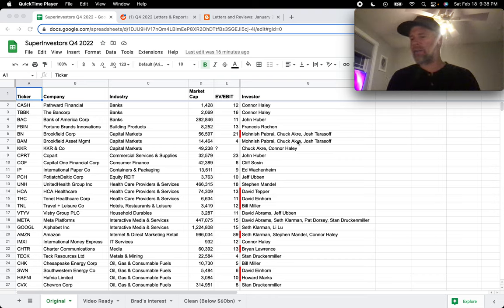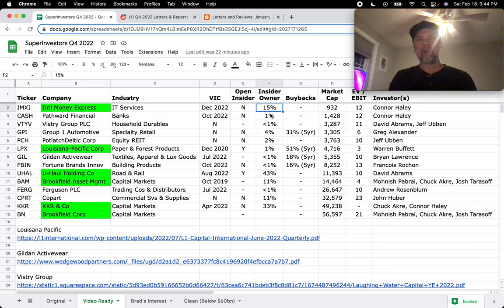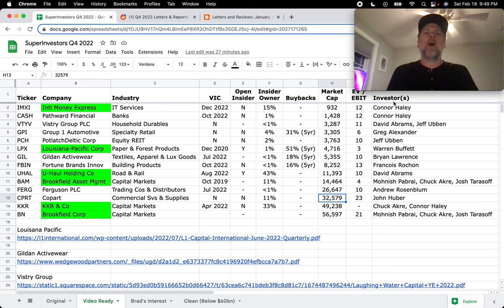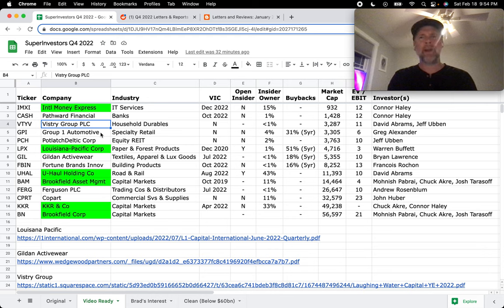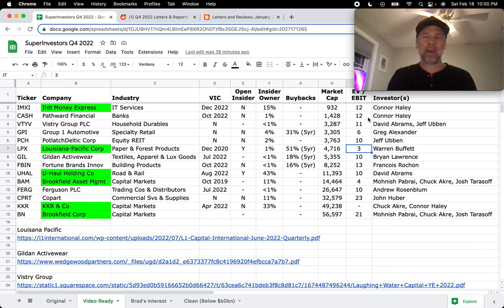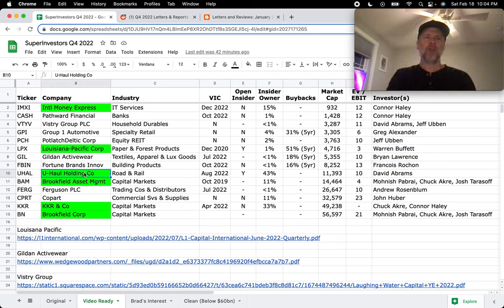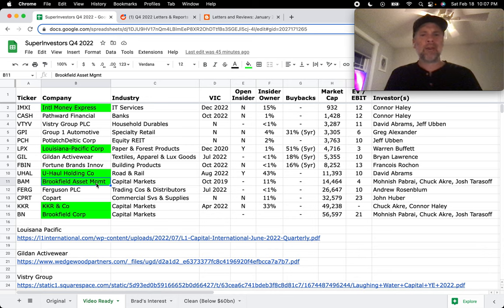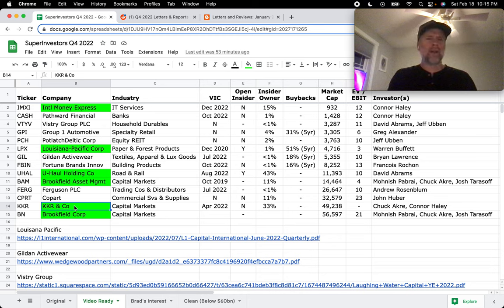Top Stocks from Smart Money Buys in Q4 2022!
The 13F filings are in for Q4 2022, and wow did I sort through a lot of activity!

In this video I share my process of filtering down from all the SuperInvestor buys to the handful that I want to spend more time on.